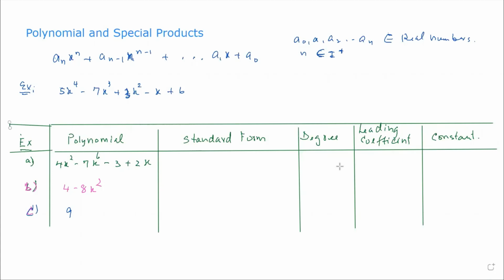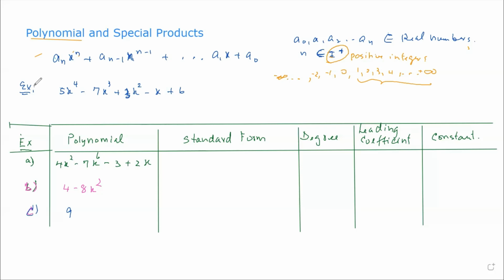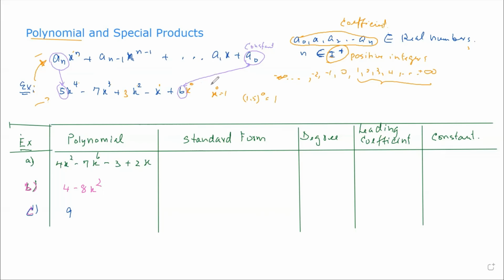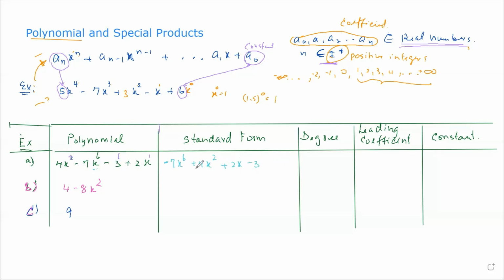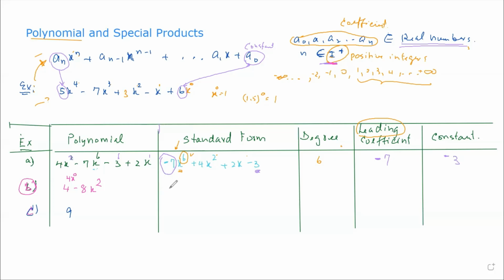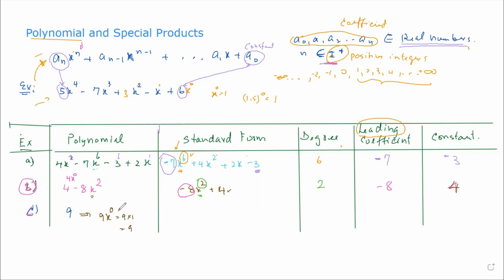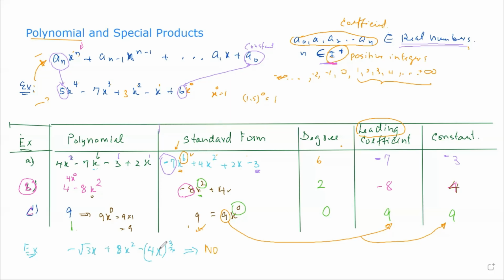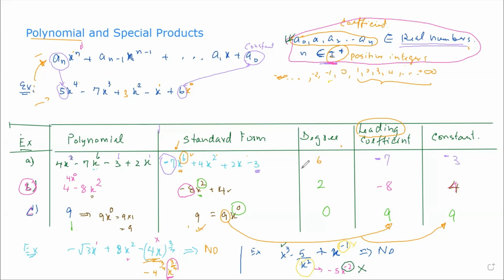Polynomials of " The Defintion of Polynomial " (1)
In this section, you will know the definition of Polynomial and study how to write polynomials in standard form. The most common type of algebraic expression is the polynomial.